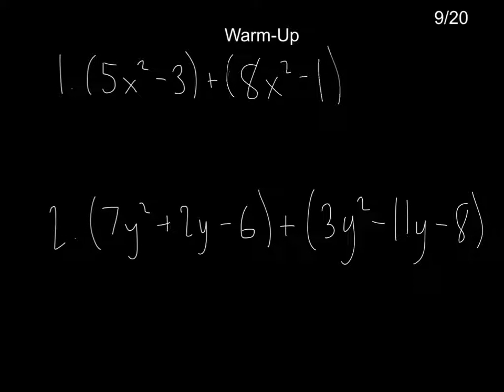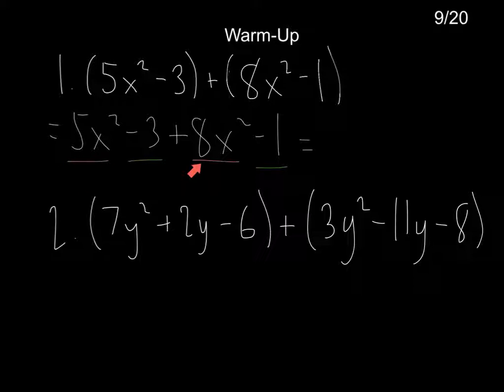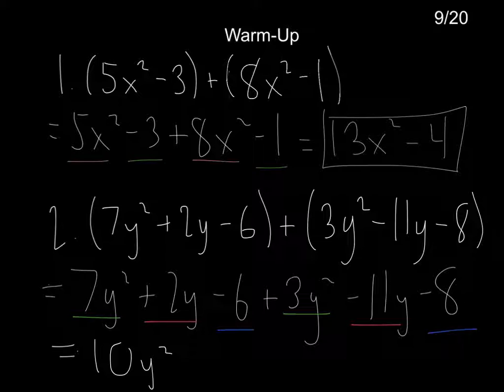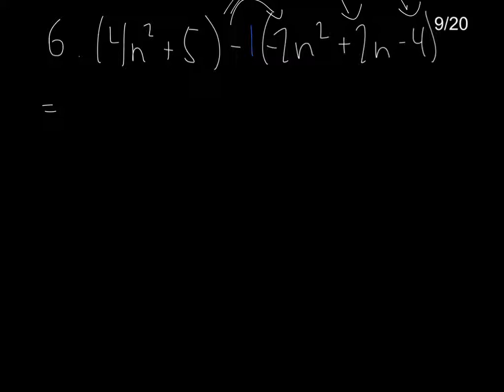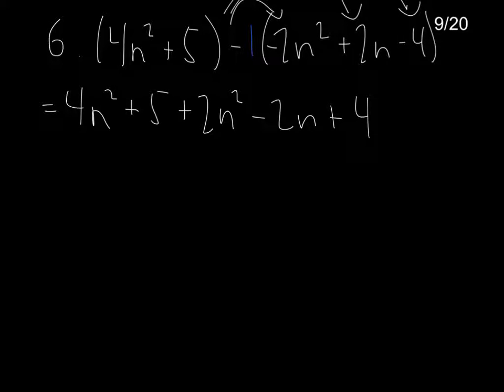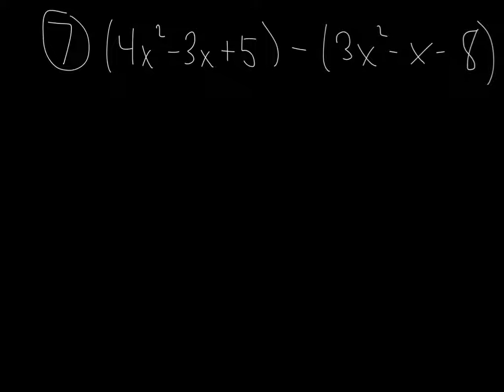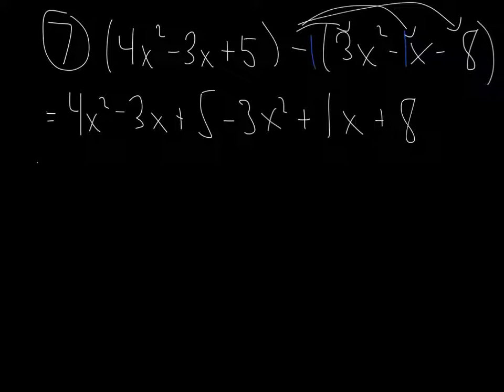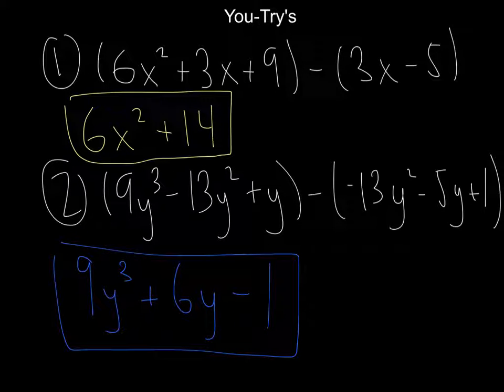Add and Subtract Polynomials Part 2